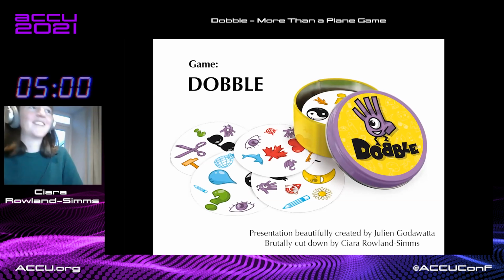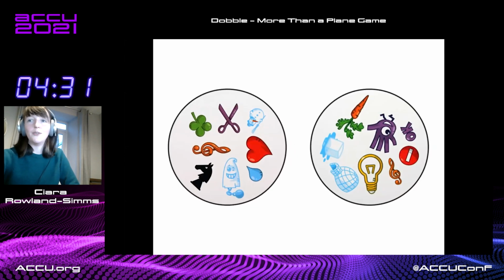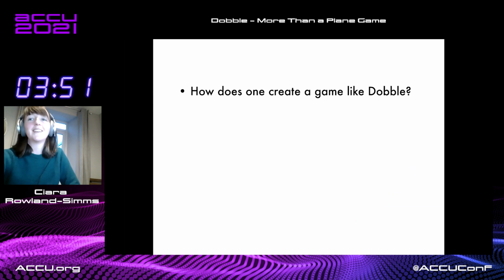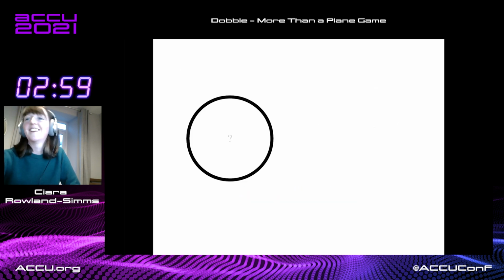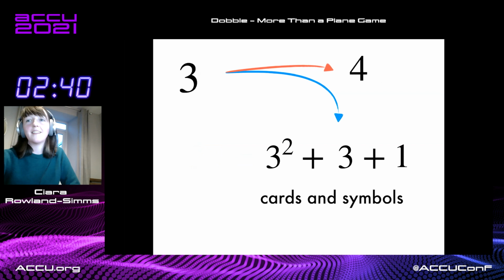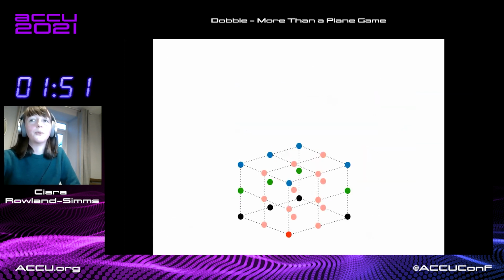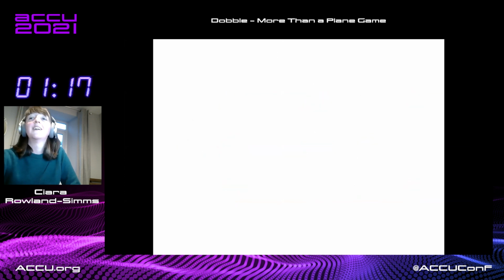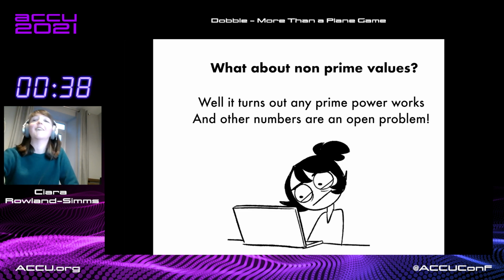Lightning Talk: Dobble - More Than a Plane Game - Ciara Rowland-Simms [ ACCU 2021 ]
A whistle-stop tour of the mathematics behind the game Dobble. This is a cut down version/teaser of a full presentation by my friend Julien

Ciara Rowland-Simms
Ciara Rowland-Simms is a Software Engineer based in Cardiff, and co-organiser of the meetup “Rust and C++ Cardiff”

Future Conferences:
ACCU 2022 Spring Conference, Bristol (UK), Marriott City Centre:
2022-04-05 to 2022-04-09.